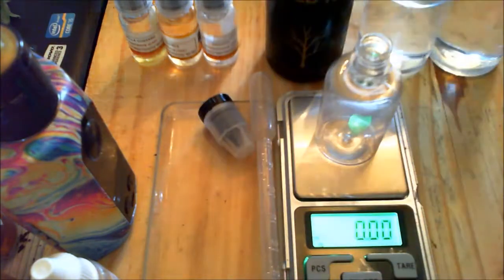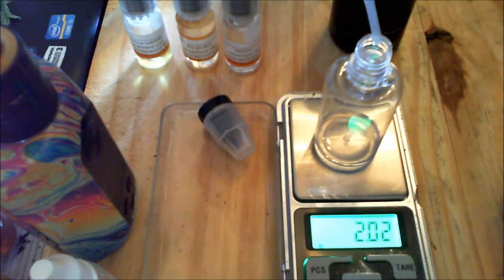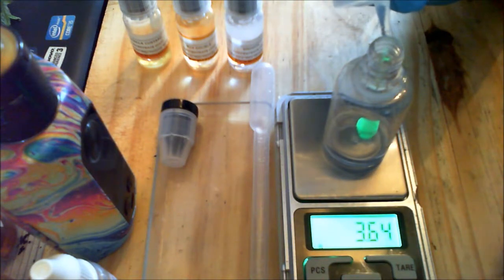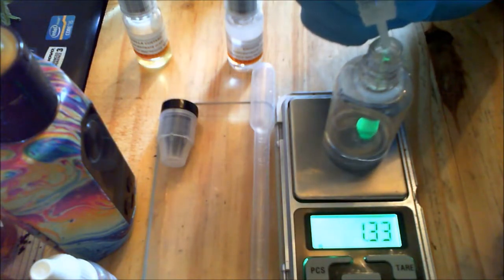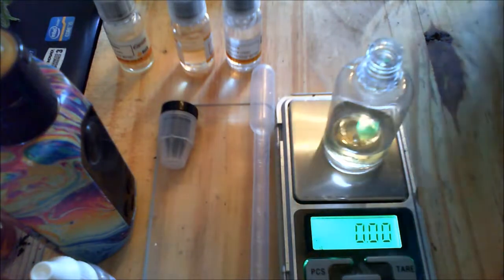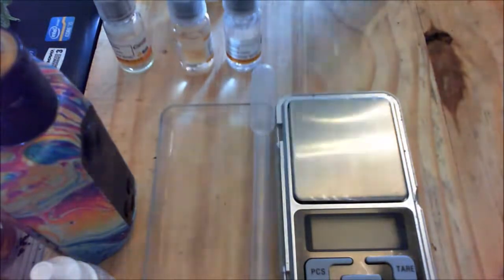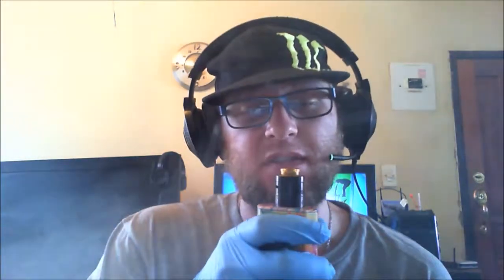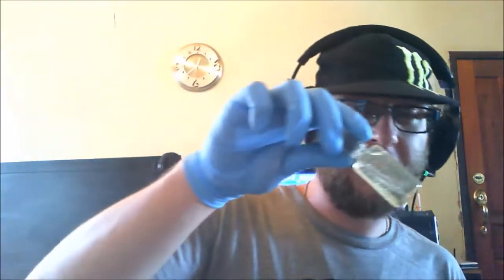Mixing with BLCK Ep.6 Tobacco Custard DIY E-Liquid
The Sixth episode of Mixing With BLCK ! I really hope you all enjoy. This video was long enough so i left out the intro.